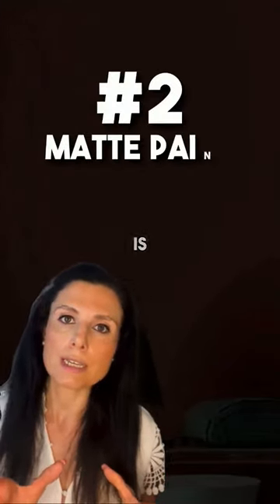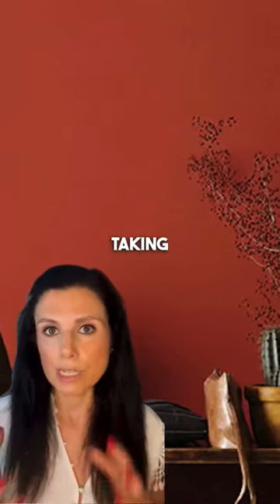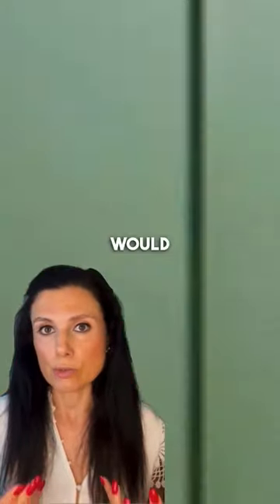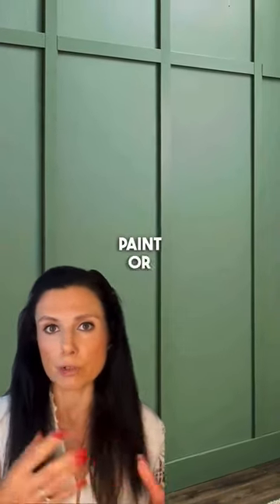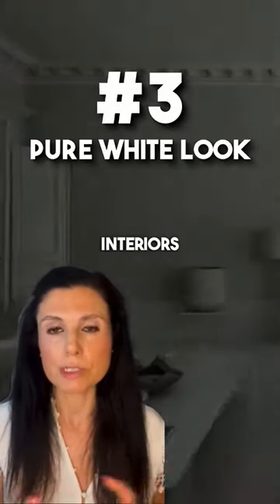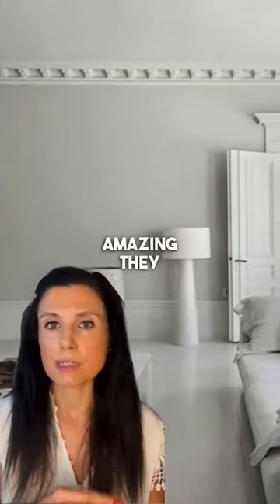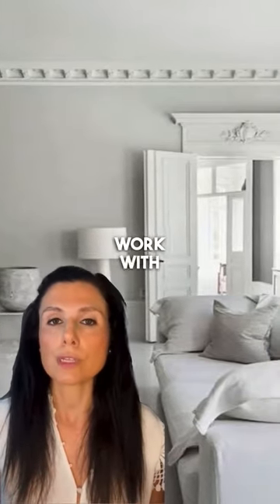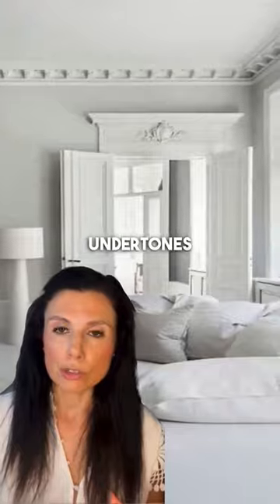Must-Know Interior Design Tips 💡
Do you have an investment property in mind and don't know what to do or where to start?
Picture this, a beautifully designed property that reflects your brand personality and redefine your tenants and buyers space, a sanctuary that speaks comfort and maximizes every space to its full potential.

Let us take all the hassle from you and help you create your vision into reality 🙌

What are you waiting for? Book a FREE interior design call and let's see how we can help you and your properties 👇